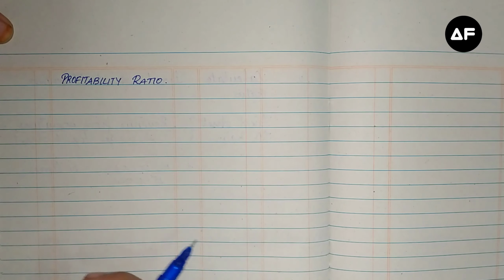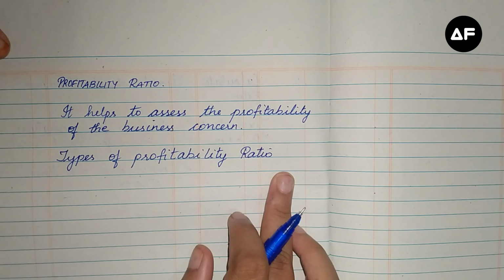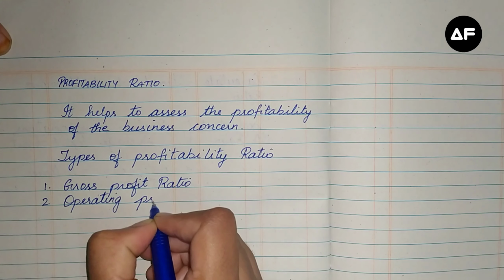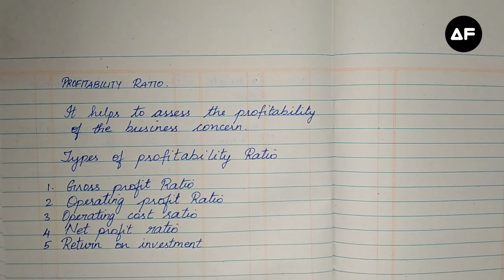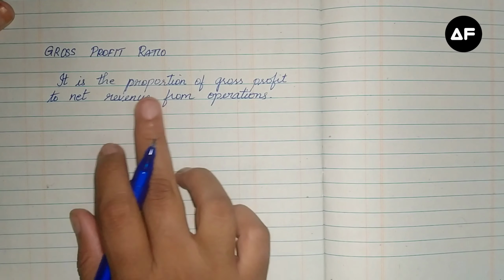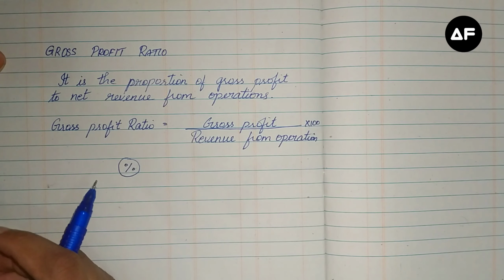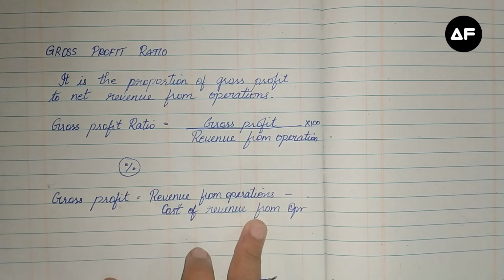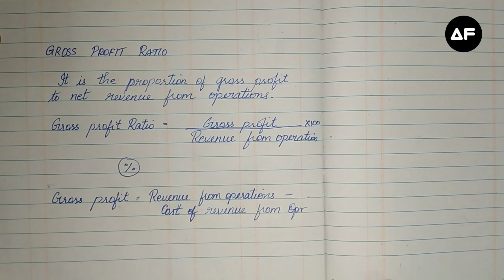Profitability Ratios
This video explains the profitability ratios - Gross profit ratio and Net profit ratio from chapter 9 - Ratio Analysis, std 12